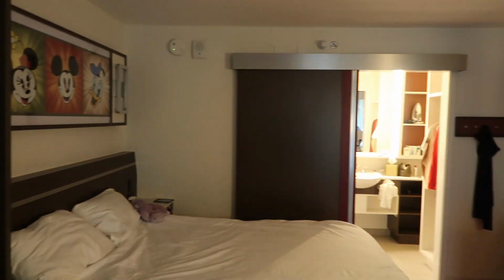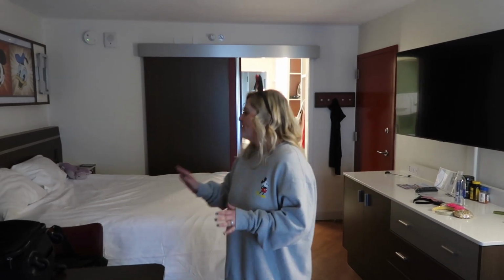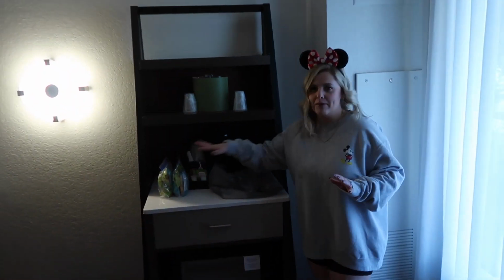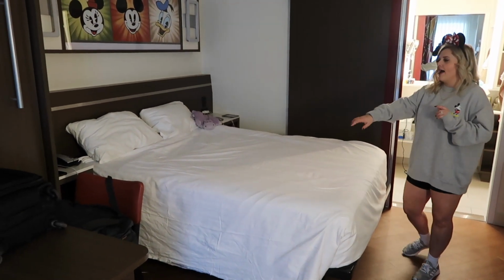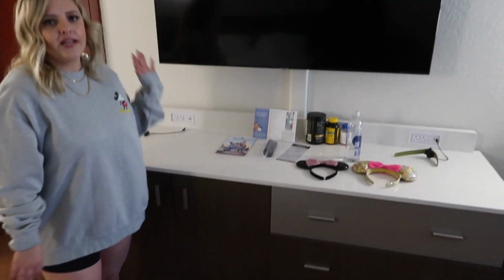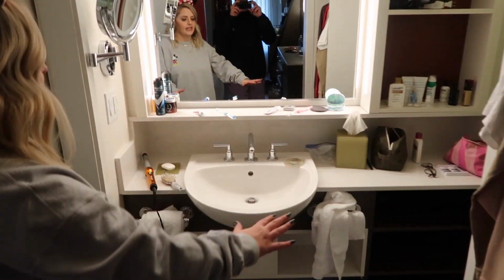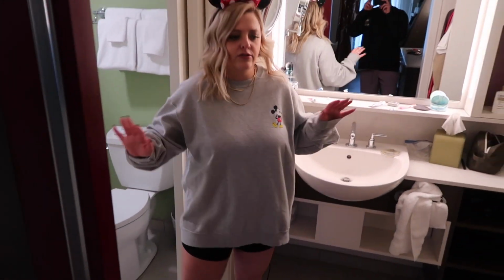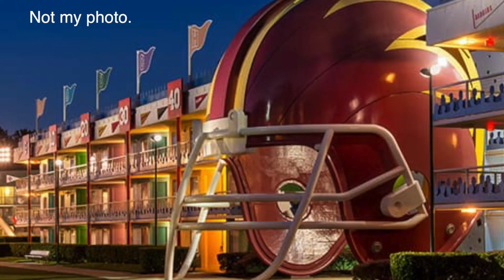DISNEY'S ALL-STAR SPORTS RESORT ROOM TOUR (refurbished room!}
◇ Hello! Welcome to today's video. Today is a casual walk through our room at Disney's All-Star Sports Resort in Disney World!